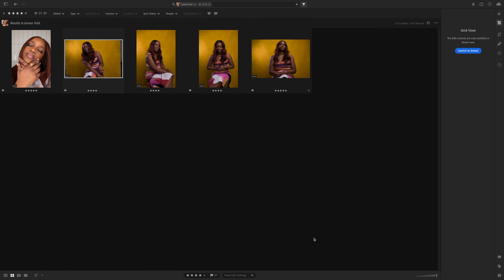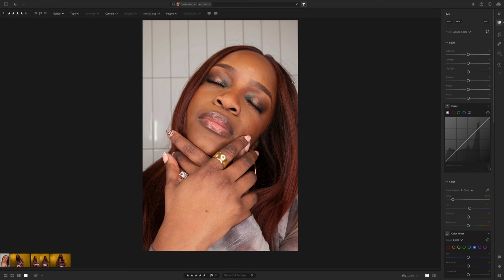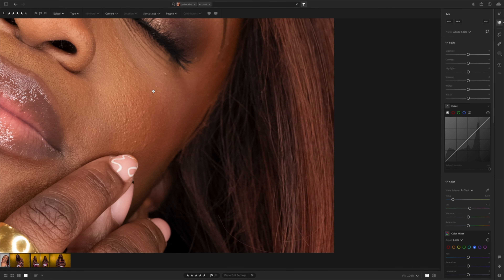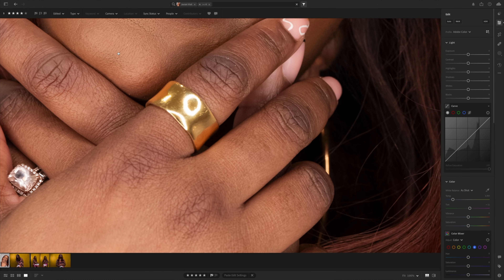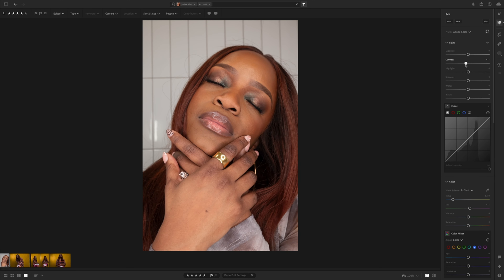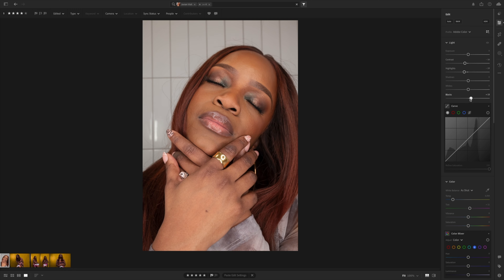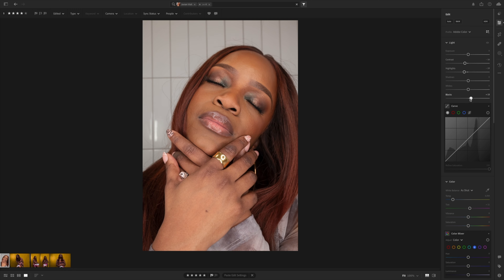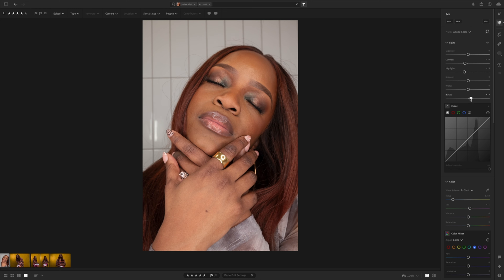Would I Switch to the Leica SL3 from Sony?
Leica reached out a couple of months ago to have me test a pre-production model of the just announced SL3! Here I give my thoughts, from the perspective of someone who primarily shoots with the Sony system.

Gear Used-

Chapters:

0:00 - Intro

1:33 - My first time using the SL system

2:32 - Camera specs

5:05 - My initial thoughts...

6:42 - My one major issue with this SL3

7:40 - Let's take a look at some photos!

16:36 - Who is this camera for?

18:00 - How's the new autofocus?

19:19 - Will I be buying the Leica SL3?

20:17 - Outro